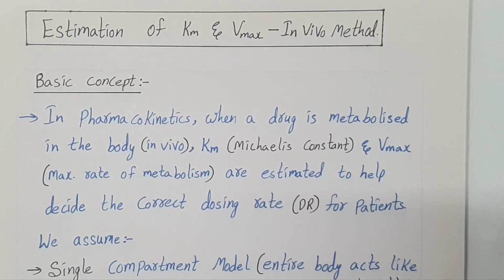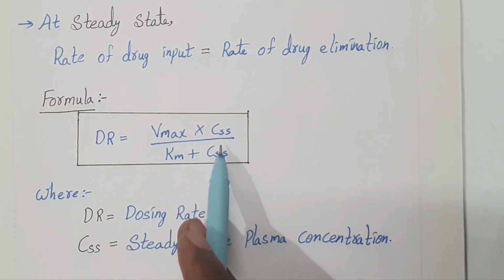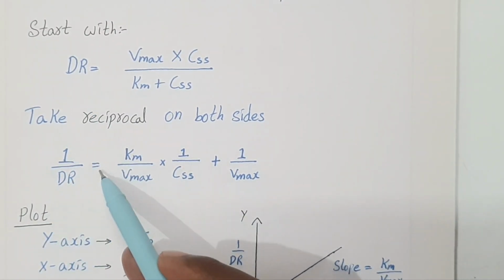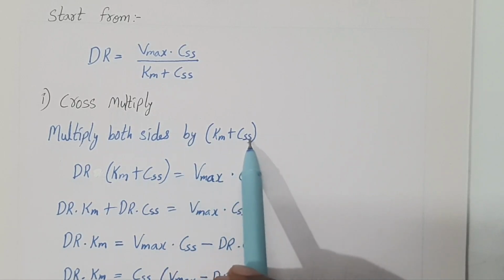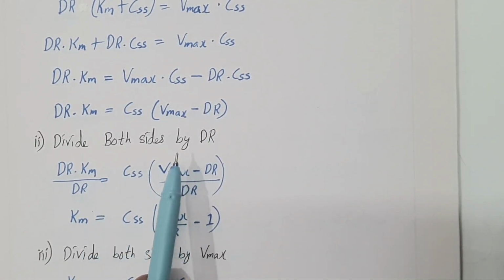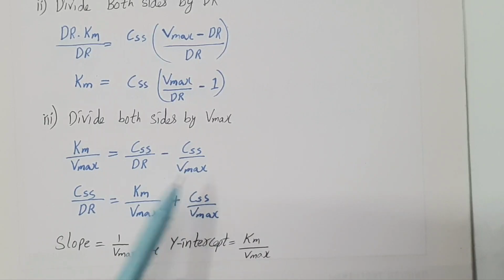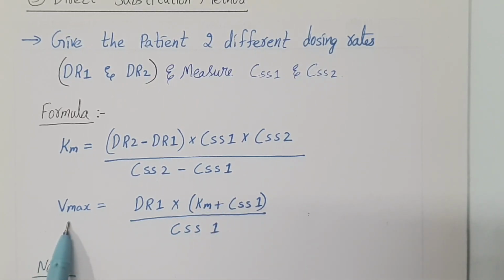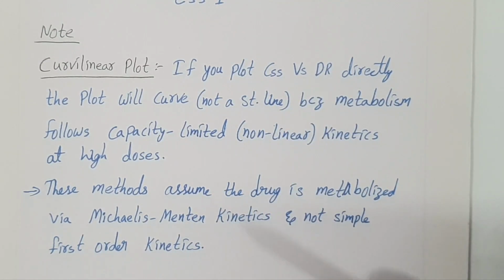Km & Vmax Estimation (In vivo) in Pharmacokinetics | Lineweaver-Burk, Hanes-Woolf,Eadie-Hofstee Easy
📚 Welcome to today’s session on Pharmacokinetics:
Km & Vmax Estimation Using In Vivo Methods (Michaelis-Menten Kinetics)

✅ Covered Topics:
- What is Km & Vmax?
- Lineweaver-Burk Plot
- Hanes-Woolf Plot
- Eadie-Hofstee Plot
- Direct Substitution Method
- Curvilinear Css vs DR Plot
- Step-by-Step Graphs & Formulas

🎯 This video is useful for:
- B.Pharm & M.Pharm
- MBBS & Medical Students
- SSC Pharmacist Exam Aspirants
- Anyone learning Pharmacokinetics!